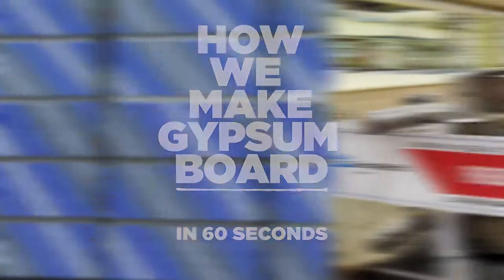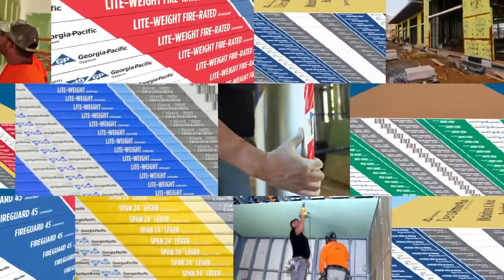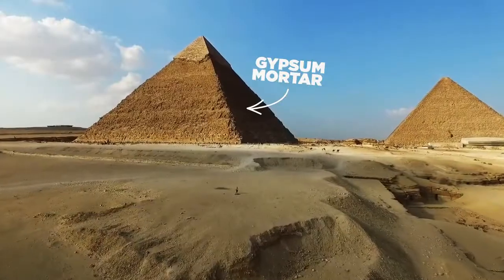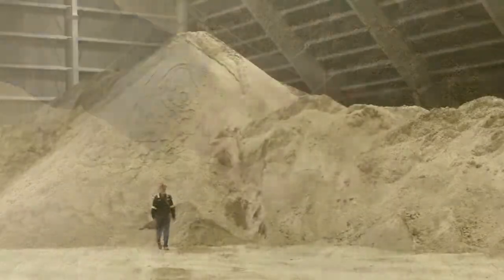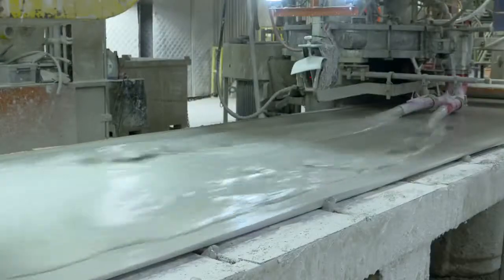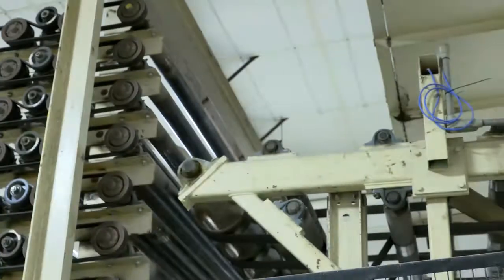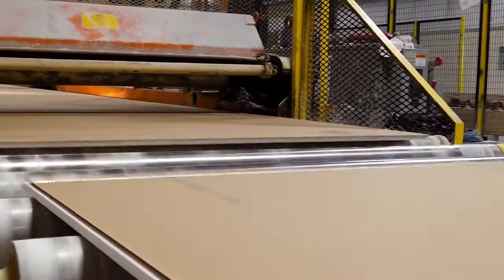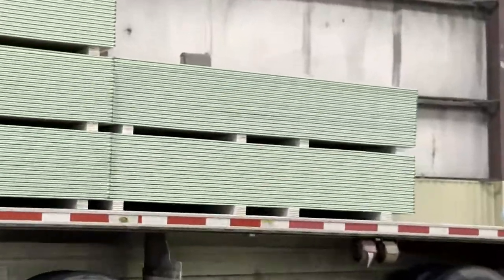HERE IS AMAZING WAY TO MAKE GYPSON BOARD WITH NATURAL MATERIALS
Have you heard of  Gypsum Board?  You may not have heard of it before, but there's a good chance you've been inside a building that uses gypsum board!  In 60-seconds, we'll give you an inside look at how gypsum makes it from our facilities to your home!

Georgia-Pacific ToughRock Fireguard 45 Fire-Rated Gypsum Board
45-minute UL Classified rating in select assemblies1
Lighter in weight compared to traditional 5/8″ Type X and 1/2″ Type C fire-rated wallboards
Lowers sound transmission compared to ½” standard and lightweight wallboard
Available in 48” and 54” width
Can replace ½” standard and lightweight gypsum board in wall and ceiling assemblies, including 24″ o.c. ceilings.²

THIS IS A CHANNEL FOR THE DISPLAY OF LATEST  HIGH DEFINITION ( HD )  TECHNOLOGICAL TOOLS, EQUIPMENT, GARGET, FURNITURE, HOUSEHOLDS UTILITIES, INFORMATION, HOW TO USE, MACHINES, 3D HOME AUTOMATION AND AUTOMATED SYSTEMS ETC. FOR YOUR COMFORT AND GOOD LIFE